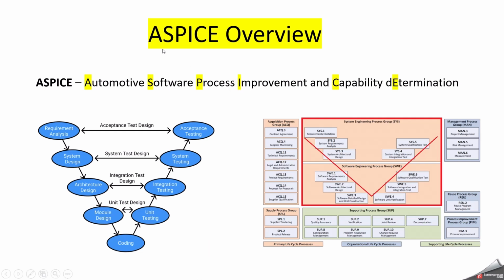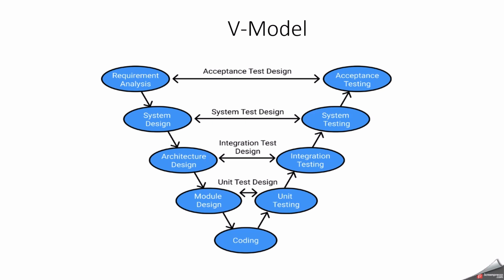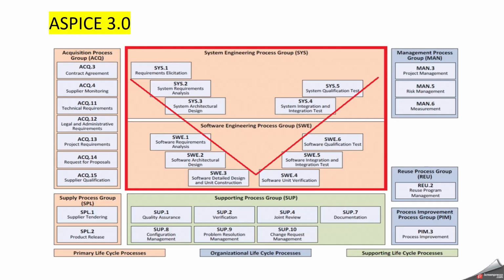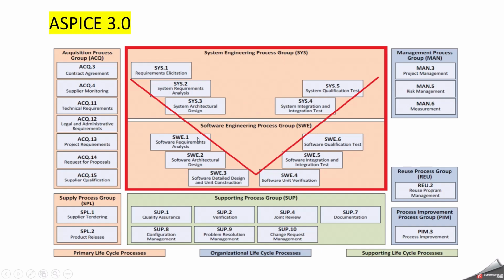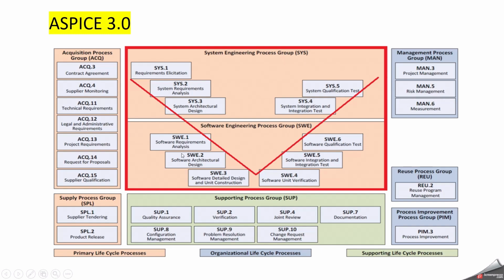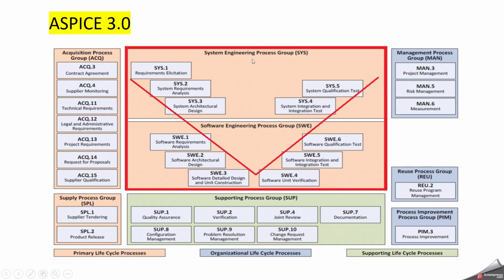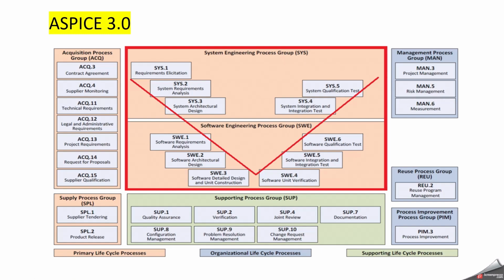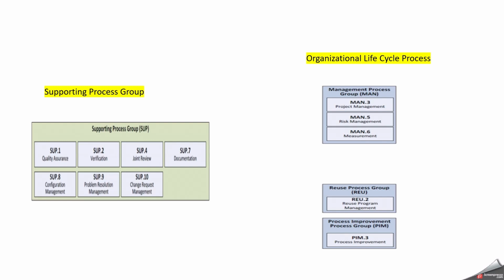ASPICE | What is ASPICE | V Model | ASPICE 3.0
ASPICE is the automotive industry standard for system and software development, but also for hardware, mechanical, and
cybersecurity.

Fundamentally, the goal of ASPICE is to define best practices for development of embedded software for vehicles.

Many OEMs and Tier 1s require ASPICE as a foundation for both ISO 26262 functional safety development and ISO 21434 cybersecurity development.

ASPICE is based on the V-Model — a model that requires logical decomposition of requirements and rigorous evaluation through testing at each stage of development. This model benefits both suppliers and system integrators by giving opportunity to eliminate problems in early development stages and providing a framework for ideation and development.

It also ensures continuous innovation and product development. On the left side of the V-Model are initial phases of product development.

Software Engineering: Focuses specifically on software within the system.
Software Requirements Analysis (SWE.1): Defines software requirements.
Software Architectural Design (SWE.2): Designs the software architecture.
Software Detailed Design and Unit Construction (SWE.3): Designs and builds software components.
Software Unit Verification (SWE.4): Verifies individual software units.
Software Integration and Testing (SWE.5): Integrates and tests software units.
Software Qualification Testing (SWE.6): Tests the entire software to ensure it meets specifications.

System Engineering: Focuses on the overall design and analysis of the entire system.
System Requirements Analysis (SYS.2): Defines system requirements.
System Architectural Design (SYS.3): Creates the system architecture.
System Integration and Testing (SYS.4): Integrates and tests system components.
System Qualification Testing (SYS.5): Verifies that the complete system meets its specifications.